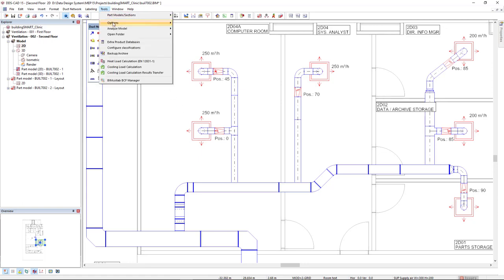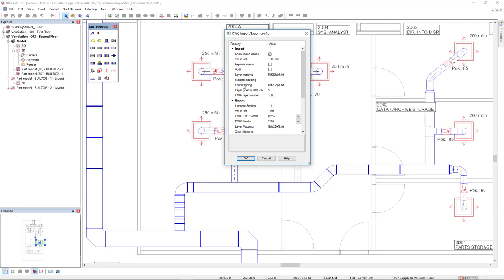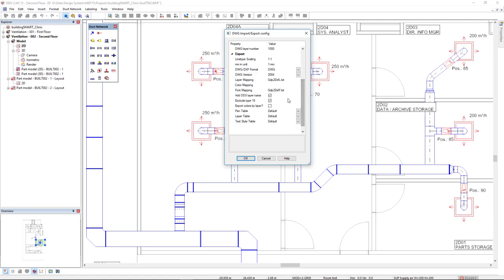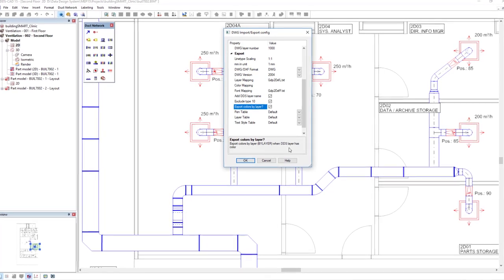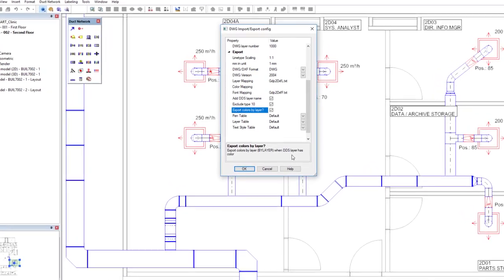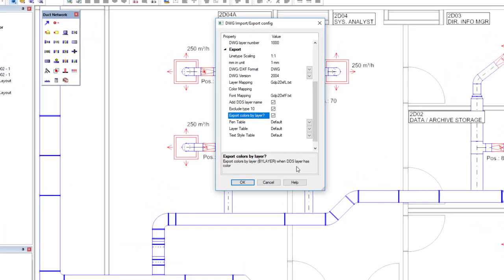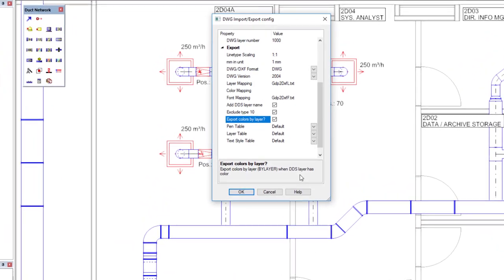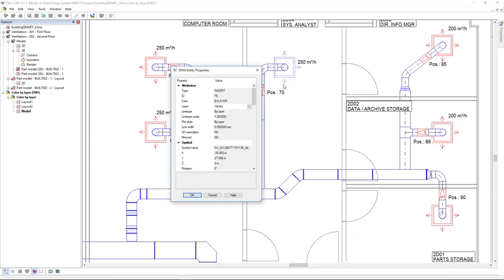New in DDScad 15: DWG Export Colors by Layer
DDScad 15 provides the possibility to export to DWG using the color assigned to layers. By using this option, all objects on a specific layer do not have an own color anymore. Instead, the color from the DWG layer itself will be assigned to the object.